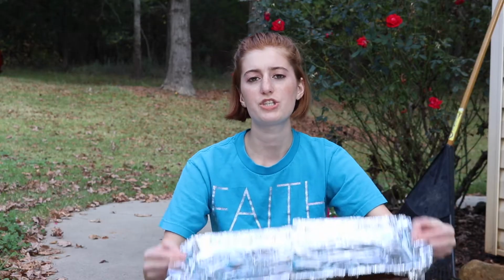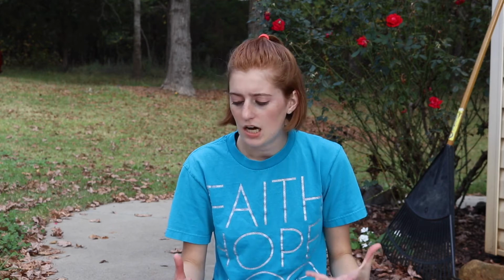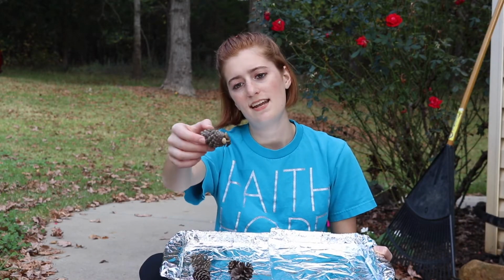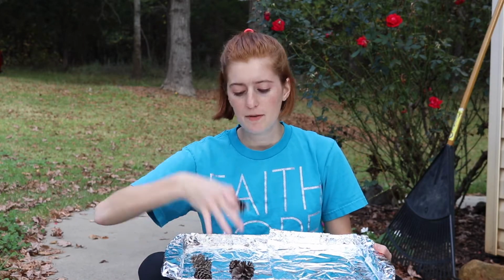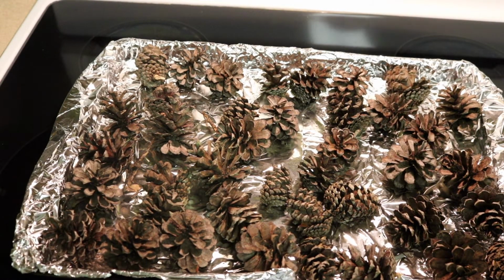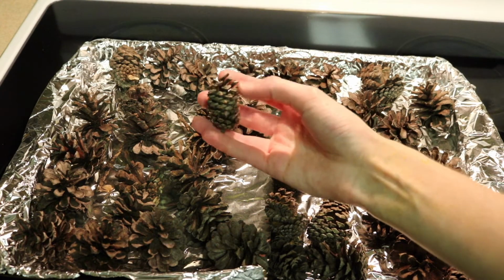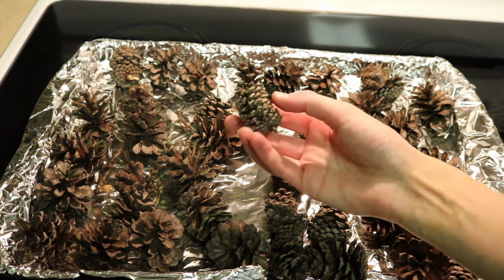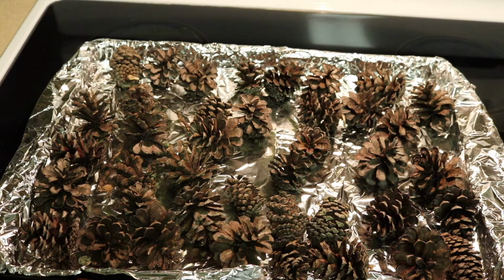How to Bake Pinecones to Get Rid of Bugs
Ready to decorate for Thanksgiving, but don't want to bring in too much of nature? Get rid of the bugs in your pinecones by baking them in the oven! With this easy hack, safely baking pinecones in the oven gets rid of critters that might be living in them and helps them open a little bit more.

Filmed with:
Canon 80D
Canon 10-18 STM Lens
TAKSTAR SGC-598 Microphone